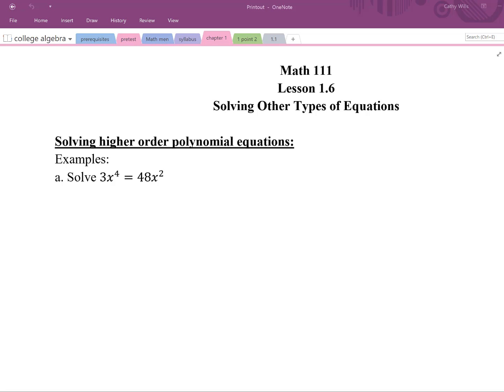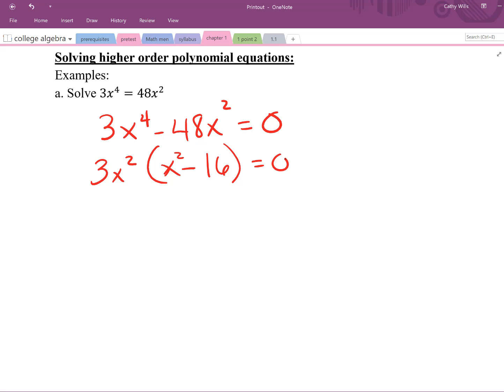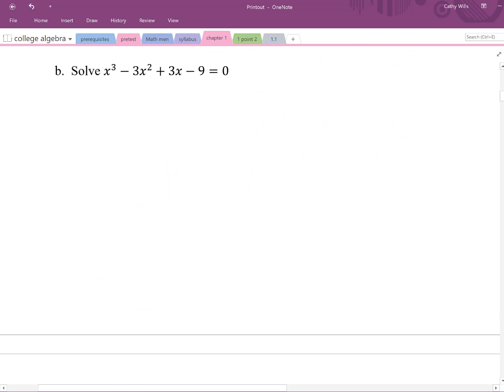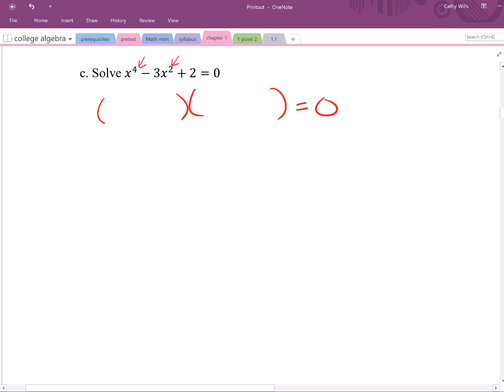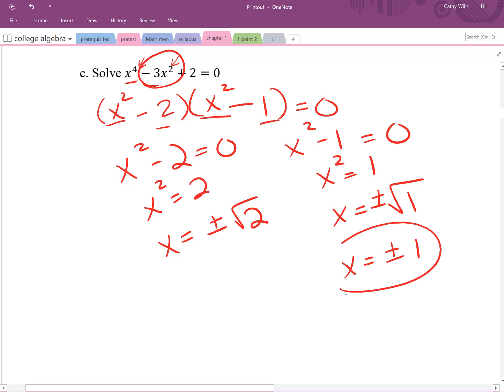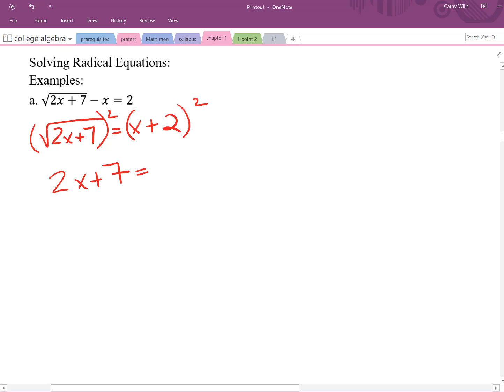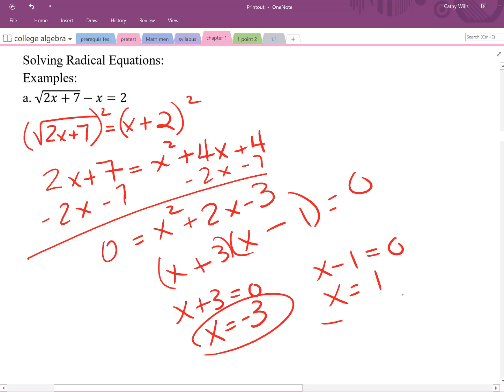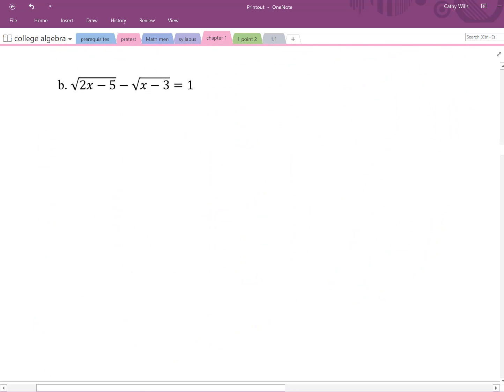Lesson 1 point 6 part 1